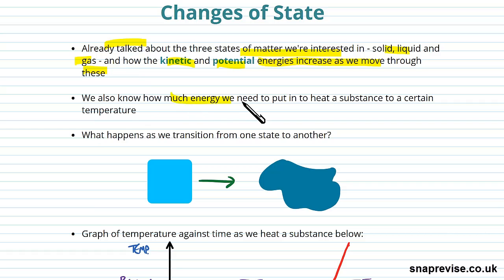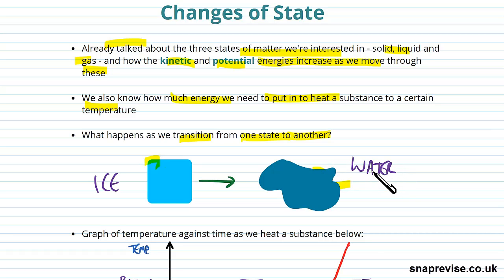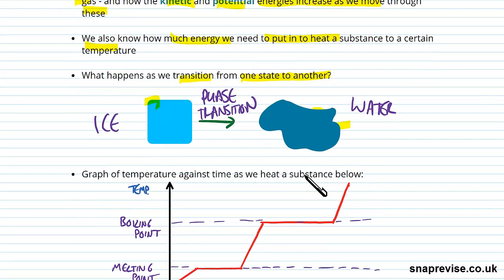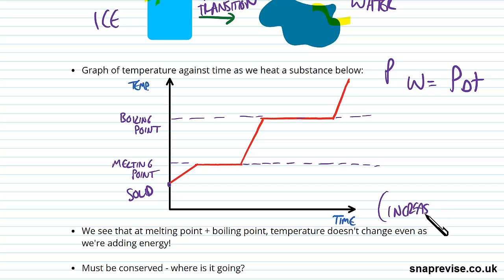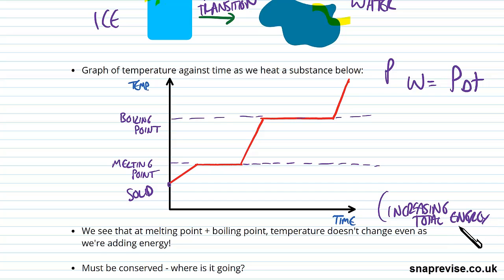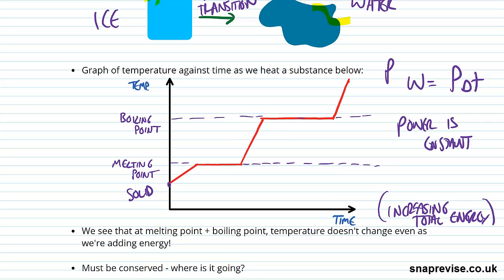Changes of State & Latent Heat | A-level Physics | AQA, OCR, Edexcel